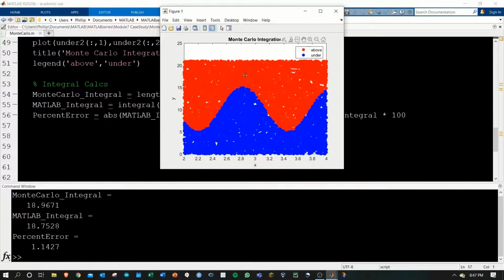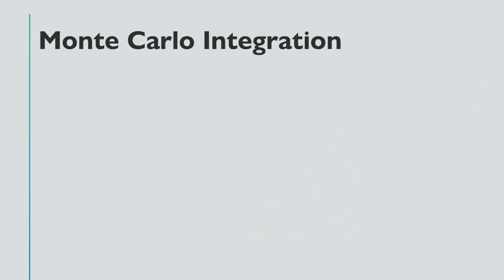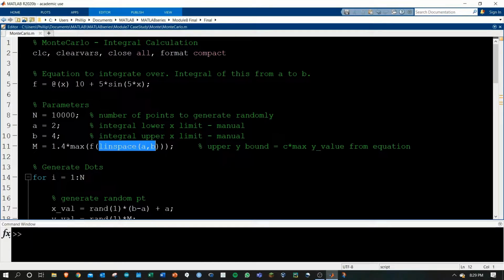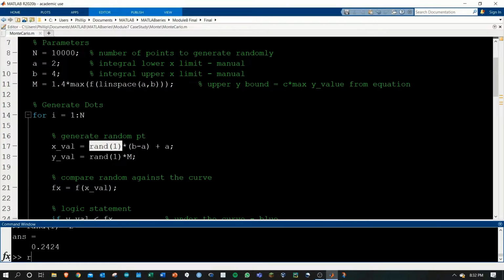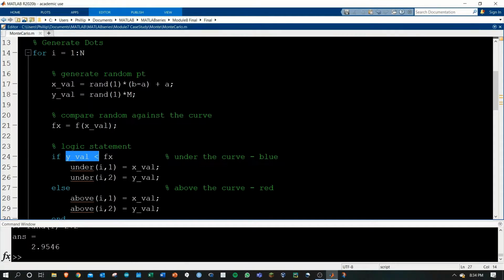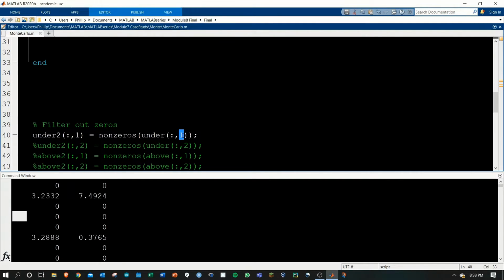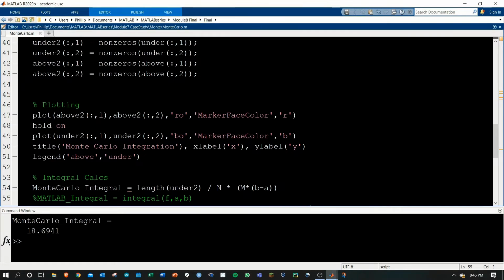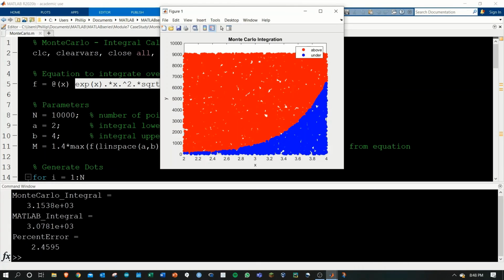How to Perform Monte Carlo Integration in MATLAB | MATLAB Tutorial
How to do a Monte Carlo Integral in MATLAB! Covers the theory behind the numerical method and integration while presenting a program to execute montecarlo integration in MATLAB!

CHAPTERS
0:00 Goal
0:07 Monte Carlo Theory
3:11 Setting up Code
5:24 Generate and Assign Points
9:35 Clean the Output
11:51 Plotting the Solution
12:26 Integral Calculation
13:18 MATLAB's integral()
13:51 Percent Error
14:25 Applying Script to Other Integrals

YOU DIG NUMERICAL INTEGRATION? Check out other advanced topics...

FREE CODE FROM VIDEO
% MonteCarlo - Integral Calculation
clc, clearvars, close all, format compact

% Equation to integrate over. Integral of this from a to b.
f = @(x) exp(x).*x.^2.*sqrt(exp(x));

% Parameters
N = 10000;  % number of points to generate randomly
a = 2;      % integral lower x limit - manual
b = 4;      % integral upper x limit - manual
M = 1.4*max(f(linspace(a,b)));     % upper y bound = c*max y_value from equation

% Generate Dots
for i = 1:N

    % generate random pt
    x_val = rand(1)*(b-a) + a;
    y_val = rand(1)*M;

    % compare random against the curve
    fx = f(x_val);

    % logic statement
    if y_val REPLACE_WITH_LESS_THAN_SYMBOL fx           % under the curve - blue
        under(i,1) = x_val;
        under(i,2) = y_val;
    else                    % above the curve - red
        above(i,1) = x_val;
        above(i,2) = y_val;
    end
end

% Filter out zeros
under2(:,1) = nonzeros(under(:,1));
under2(:,2) = nonzeros(under(:,2));
above2(:,1) = nonzeros(above(:,1));
above2(:,2) = nonzeros(above(:,2));

% Plotting
plot(above2(:,1),above2(:,2),'ro','MarkerFaceColor','r')
hold on
plot(under2(:,1),under2(:,2),'bo','MarkerFaceColor','b')
title('Monte Carlo Integration'), xlabel('x'), ylabel('y')
legend('above','under')

% Integral Calcs
MonteCarlo_Integral = length(under2) / N * (M*(b-a))
MATLAB_Integral = integral(f,a,b)
PercentError = abs(MATLAB_Integral - MonteCarlo_Integral)/MATLAB_Integral * 100

VECTORIZED VERSION OF CODE
% Monte Carlo Integration
% Vectorized Version - shorter and faster than what is shown in the video

% This method optimizes performance over simplicity
% Dots are not colored red and blue

tic
f = @(x) 10 + 5*sin(5*x);

% Parameters
N = 10000;
a = 2; b = 4;
M = 1.4*max(f(linspace(a,b)));

% Generate Random Points
x = rand(1,N)*(b-a) + a;
y_val = rand(1,N)*M;

% Perform Integral Calculation
fx = f(x);
PercentUnderCurve = sum(y_val REPLACE_WITH_LESS_THAN_SYMBOL fx) / N;
Monte_Integral = PercentUnderCurve * M * (b-a)
Matlab_Integral = integral(f,a,b)
PercentError = abs(Monte_Integral-Matlab_Integral)/Matlab_Integral*100
toc

% Plot
plot(x,y_val','.')
hold on
plot(x,fx,'.')